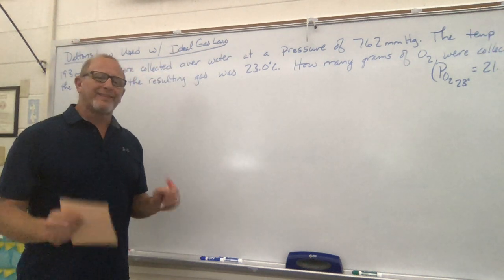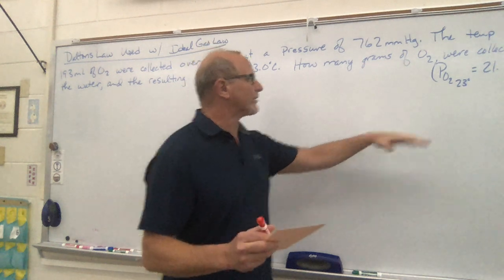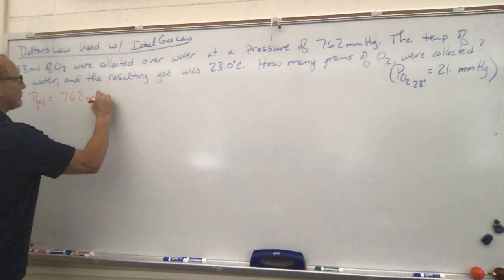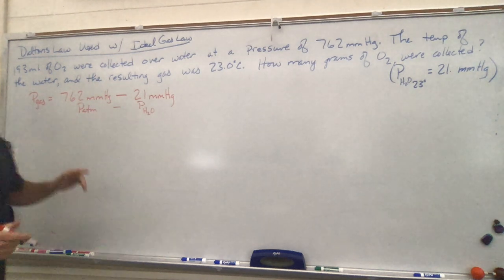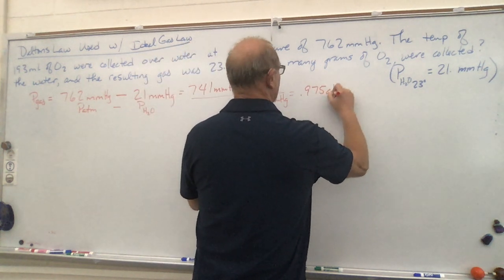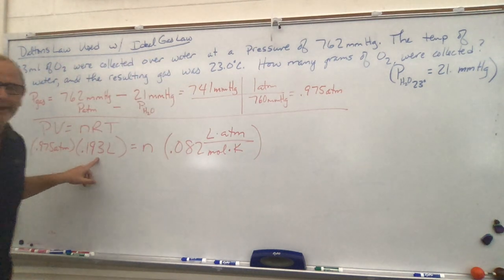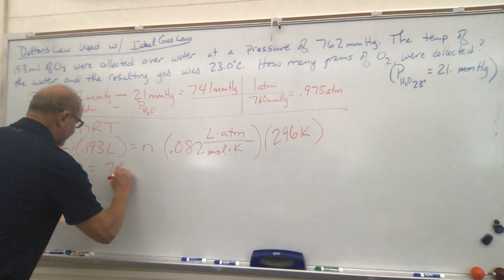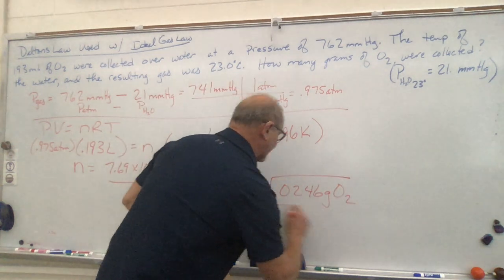Dalton's Law w/ Ideal Gas Law